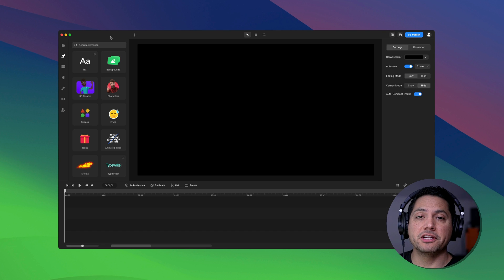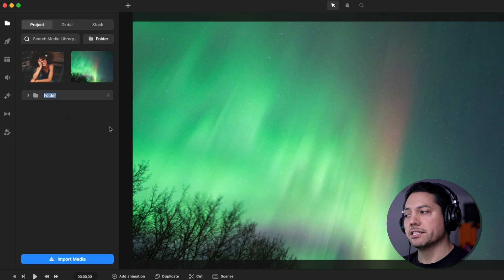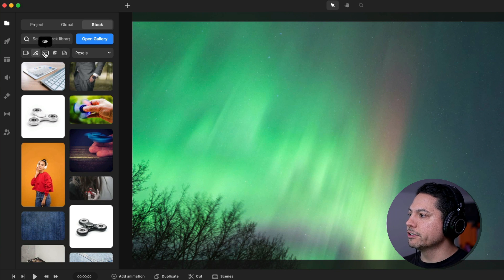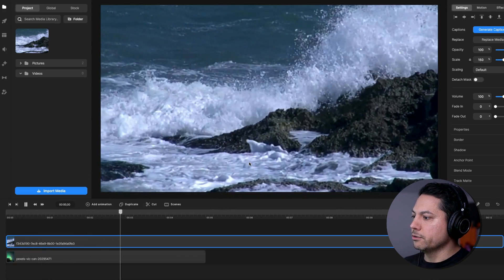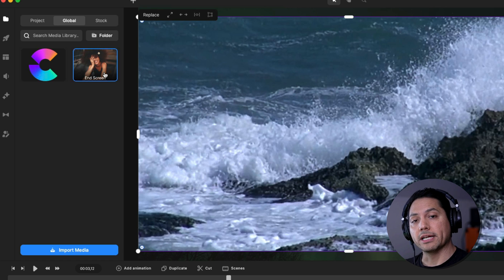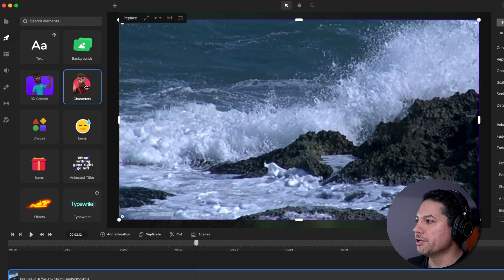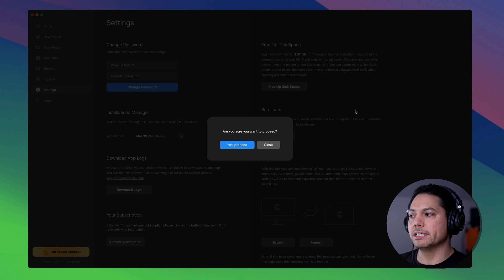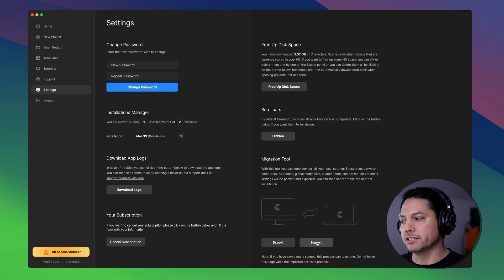How to Add MEDIA to Your Project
In this video you'll learn how to import media, save media to your global libraries & use our stock integrations.